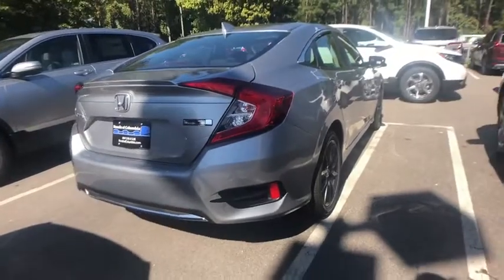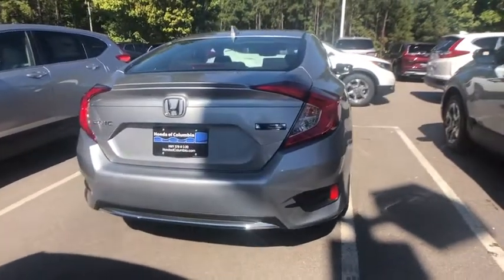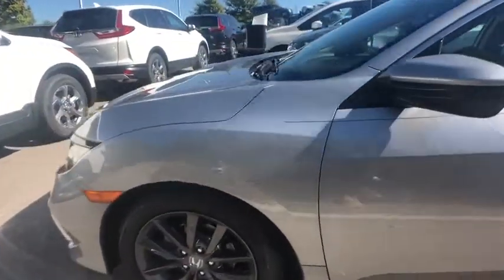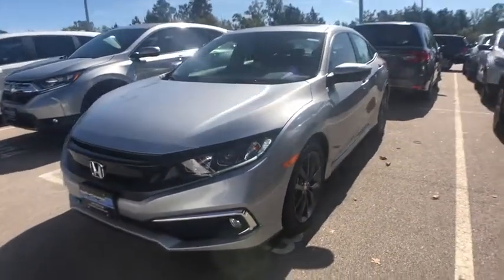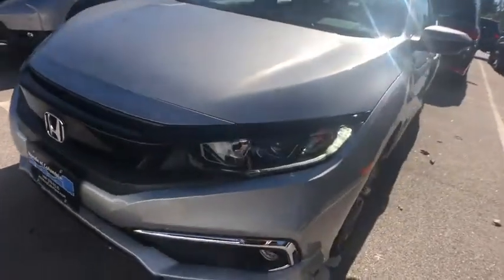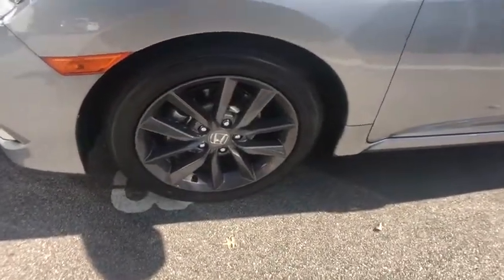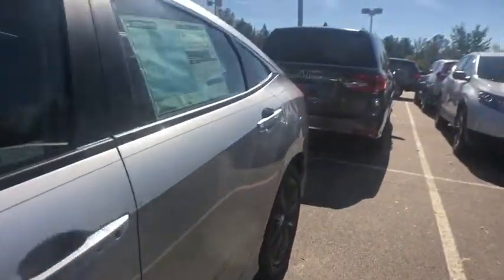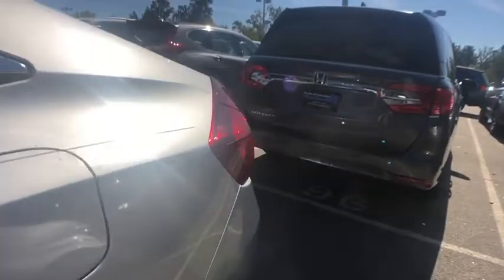2020 Honda Civic Columbia, Lexington, Irmo, West Columbia, Aiken, SC 200109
Lunar Silver Metallic New 2020 Honda Civic available in Columbia, South Carolina at Honda of Columbia. Servicing the Lexington, Irmo, West Columbia, Aiken, SC area.

2020 Honda Civic EX 32/42 City/Highway MPGbrbr32/42 City/Highway MPGbrbrHonda of Columbia is not responsible for any price discrepancies, statements of condition, or incorrect equipment listed on any vehicle. Pricing excludes tax, tag, registration and title and includes $225.00 closing fees. It is a charge that is permitted but not required by law and is filed with the S.C. Department of Consumer Affairs. All discounts may not be combined with the low APR. While every reasonable effort is made to ensure the accuracy of this information, we are not responsible for any errors or omissions contained on these pages. Please verify any information in question with Honda of Columbia.